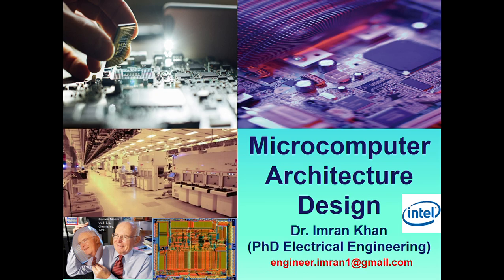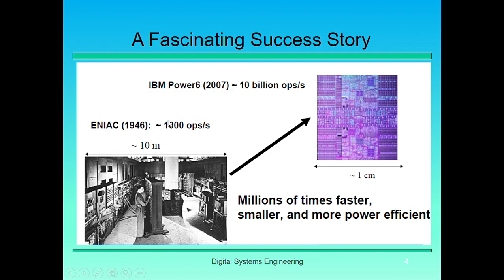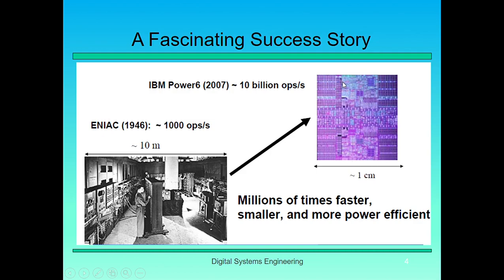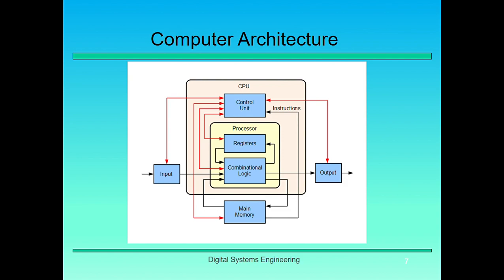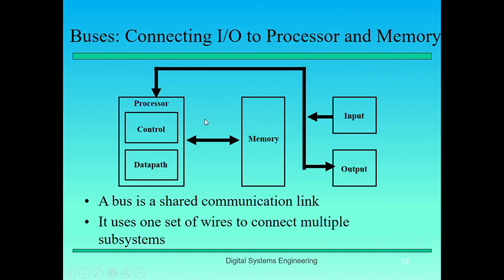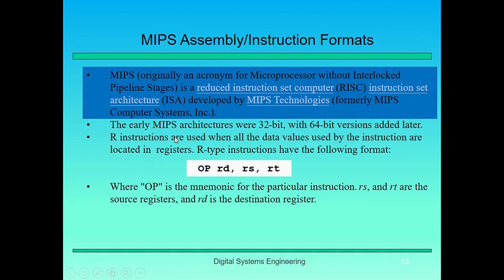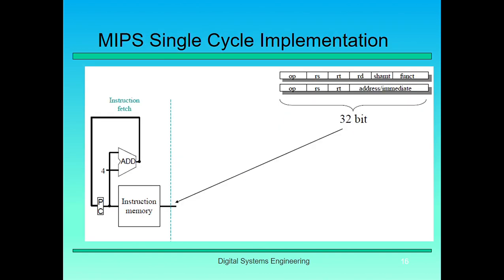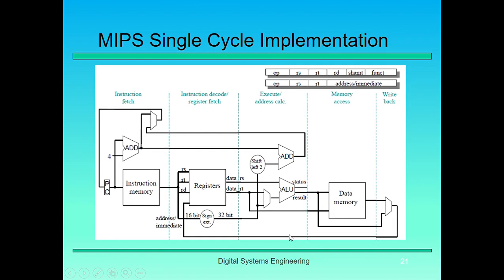Microcomputer Architecture Design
Microcomputer Architecture Design By Dr. Imran Khan

Lecture Outline:
Technology trends in Microcomputer Design
Computer architecture
Performance
MIPS architecture
MIPS Single Cycle Implementation